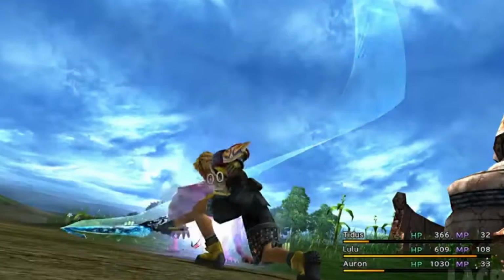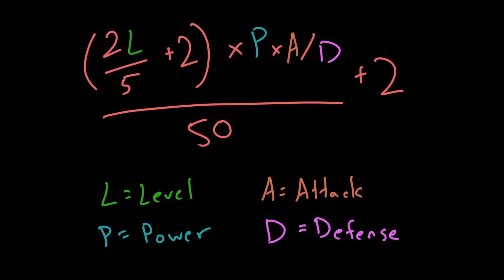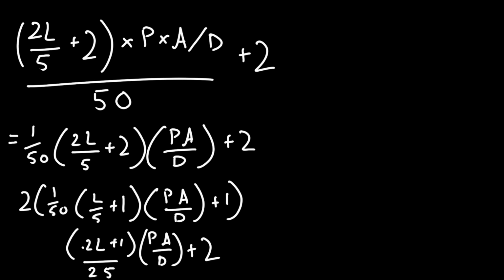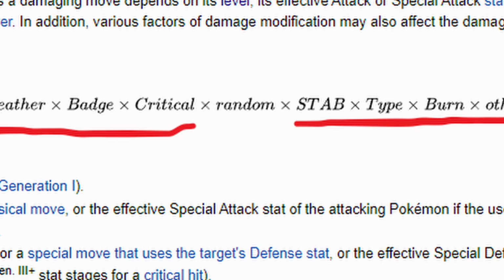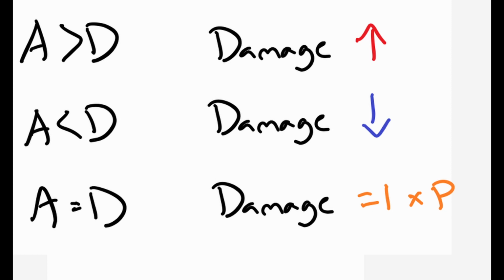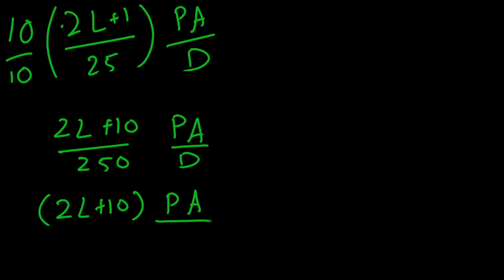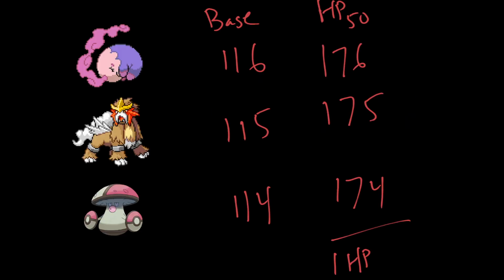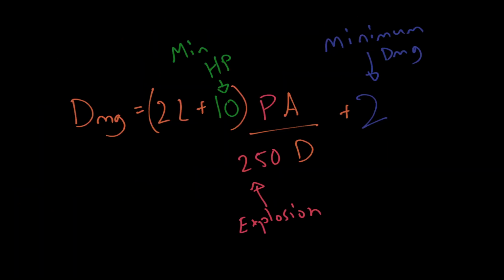Math in Gaming: Pokemon and Breaking Down the Damage Formula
My third video in my math series which introduces math concepts that are shown in anime and gaming. This segment covers the popular series, Pokemon and how there is a formula that calculates the damage in the game as well as illustrating how it works in RPS.

This video is a focus on the damage formula provided on Bulpapedia. How everyone enjoys and learns something new.